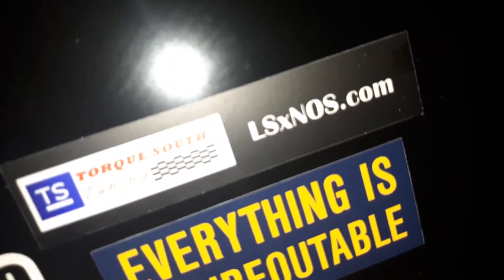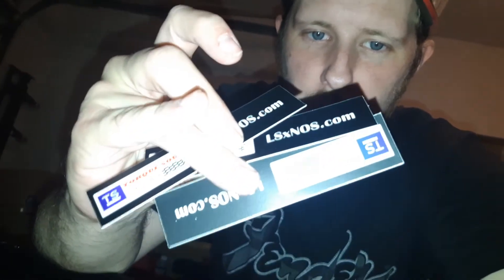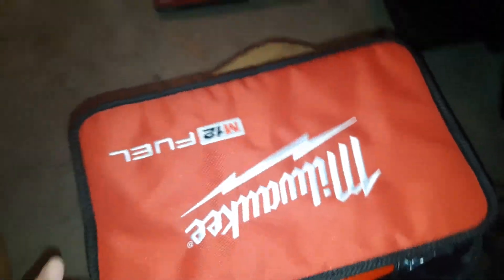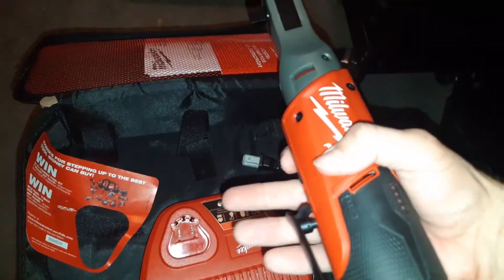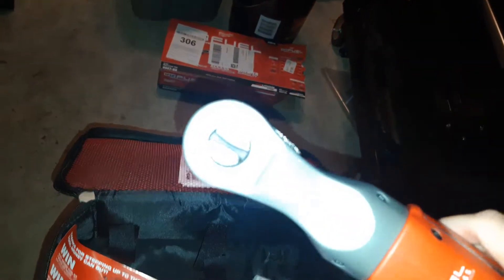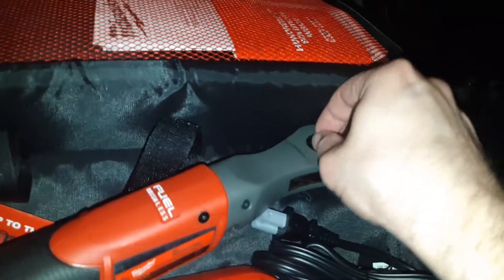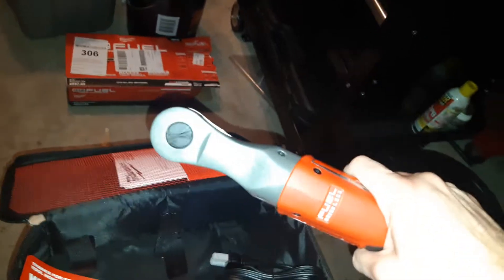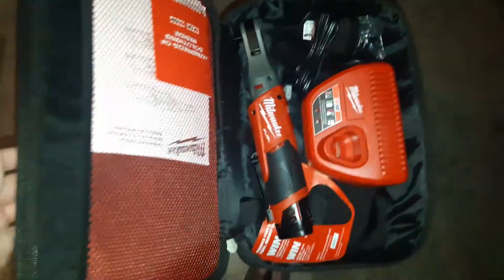Tool/Sticker Quick Update M12FUEL Gang